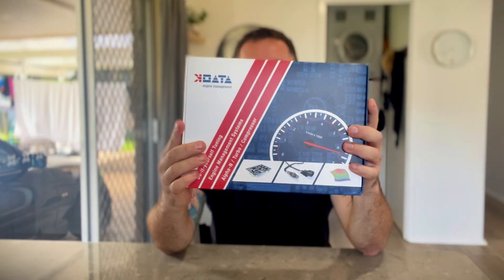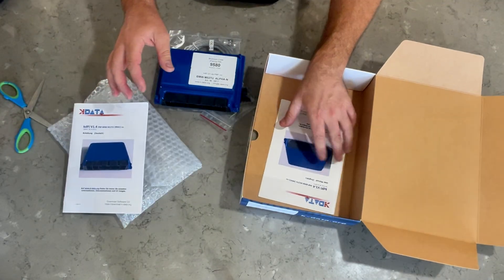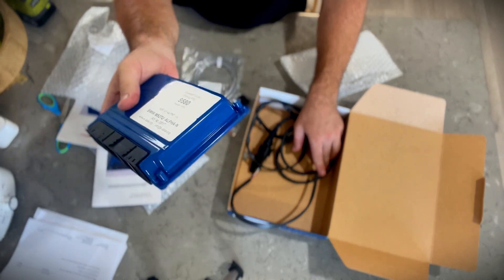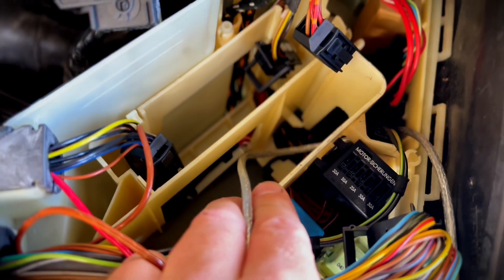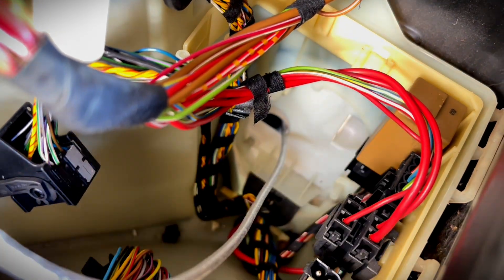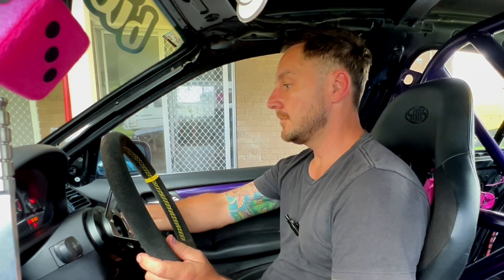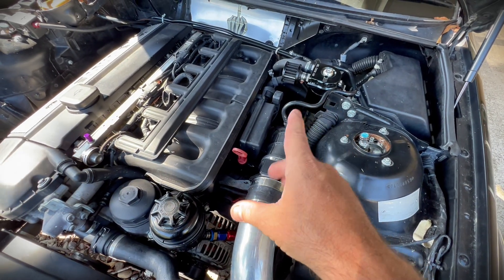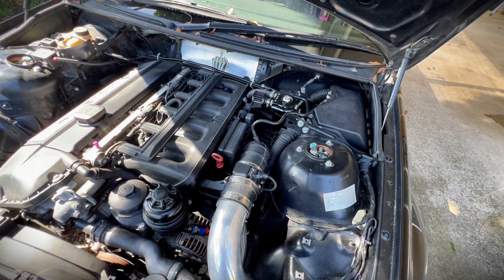Installing a K-Data ECU in the E46 Drift Build | kdFi V1.4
Welcome to my drift build. The vehicle is a 323i BMW E46 with and M52 engine.

Getting a stand alone ECU really opens up doors for my performance and tuning. With the ability to customise like adding MAP and Wideband O2 sensors or even electronic boost control.

I not only wanted the kdFi 1.4 for performance, but I want it to learn more about my car and its limitations.

Hope you got value out of this, hope your doing well and don't overbuild.🌴

Similar:

Standalone ECU Made Easy - VEMS Plug and Play, BUT Kdata problem, BUTHow to turbo BMW m50/m52 engine, part 7 - Megasquirt settings and first start, but Swapping from KdFi to SM3 boards BUT, Adding electronic boost solenoid to KDFI (ms2 megasquirt), BUT Is KDFI ECU M52 PNP Worth It?  K-data kdFi V1.4 basic ECU